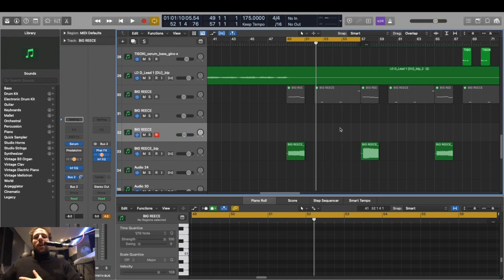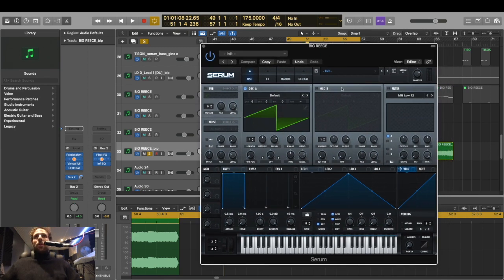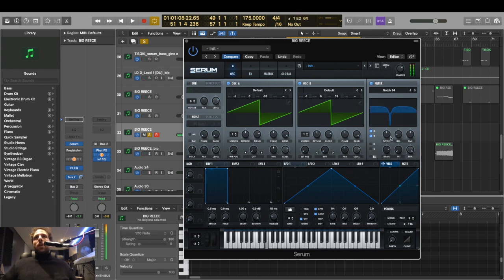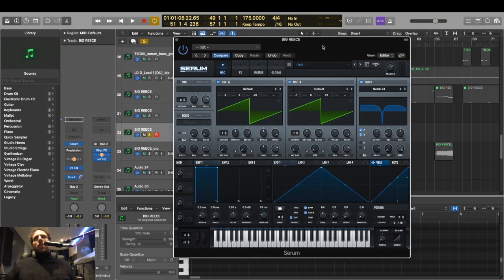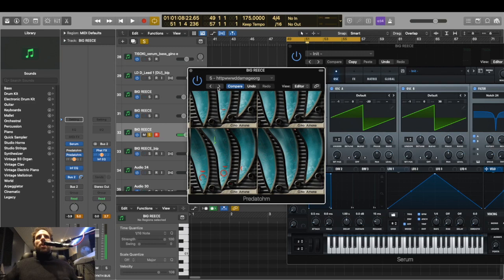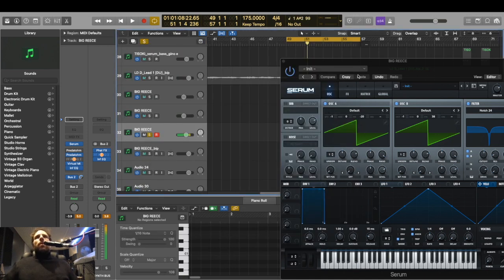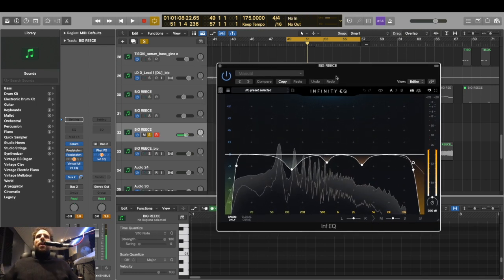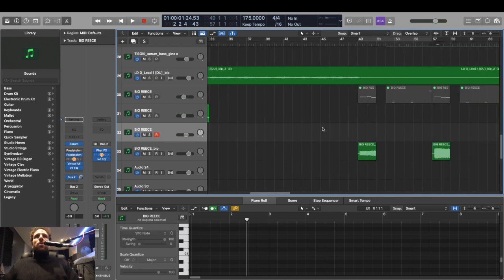Making a sick reece bass in Serum and Logic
Eeeeee-Yessss thennnnn!
This week I'm going through what i believe is an absolute staple in all of my tunes, the reece bass, nothing too complicated and an absolute necessity for all producers!